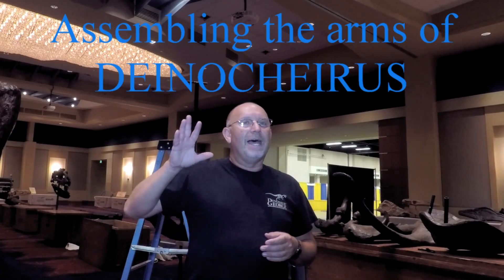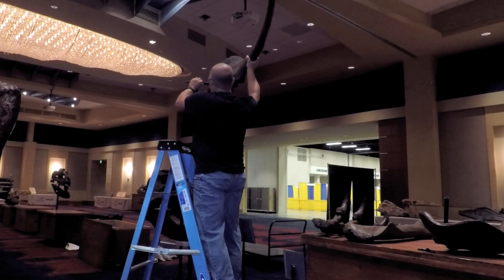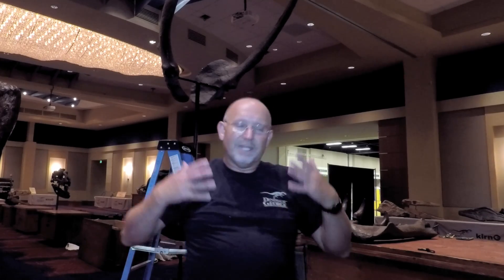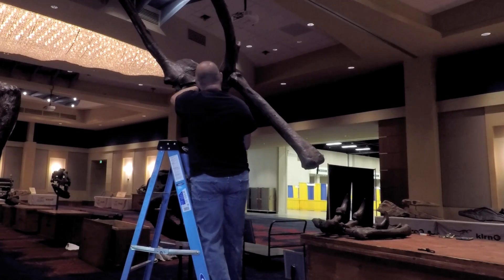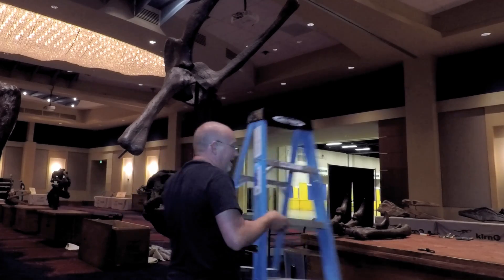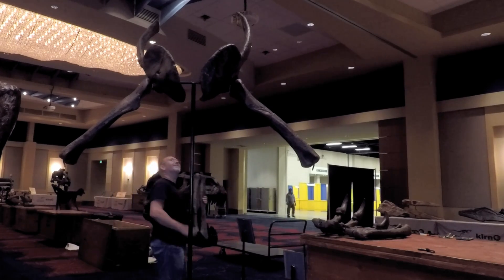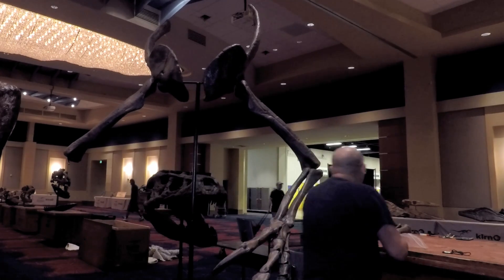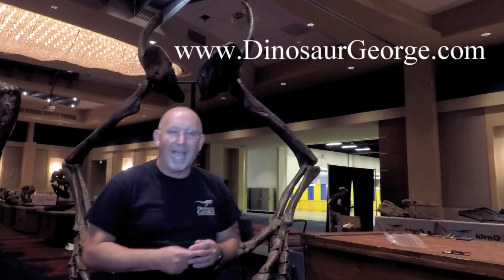How to Assemble the Arms of a Dinosaur (Deinocheirus)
Dinosaur George shows you how to assemble the arms of Deinocheirus.